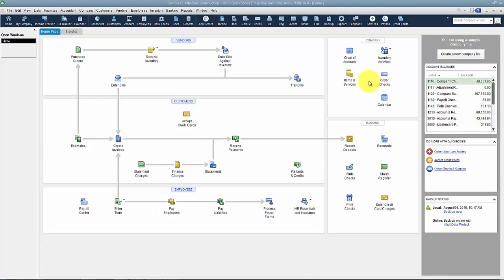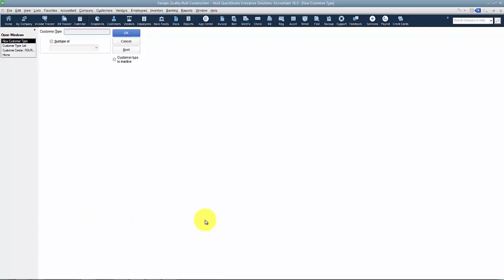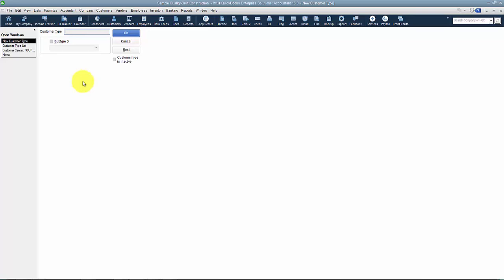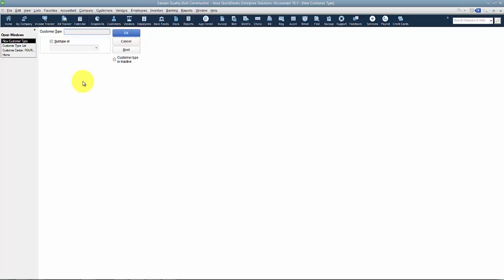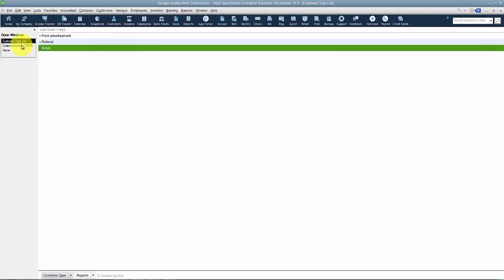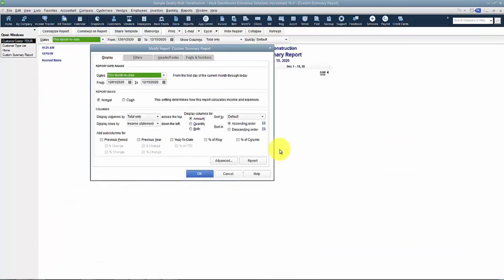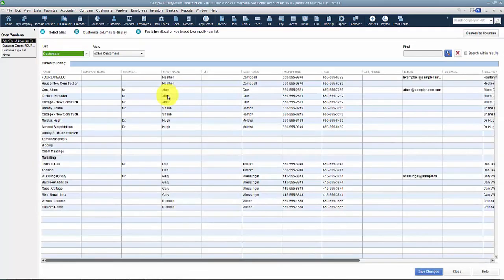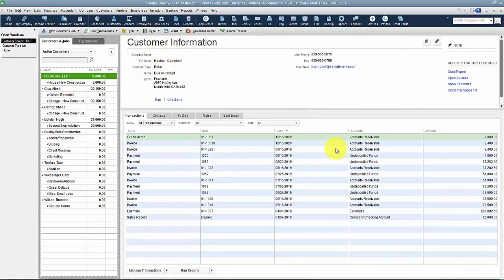QuickBooks - Customer Type List 2016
I have different types of customers and need information on each type, what can I do? Use the Customer Type List in QuickBooks to segregate your customers. This QuickBooks Training video explains the Customer Type List and how to break out information about your different customers.